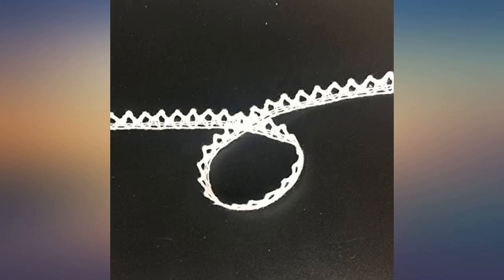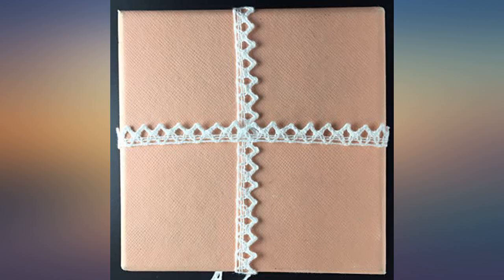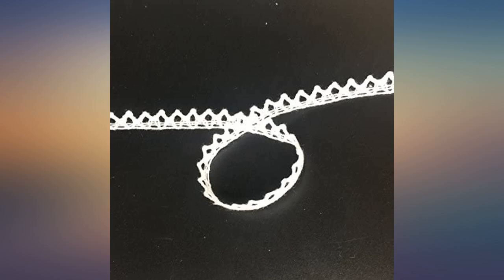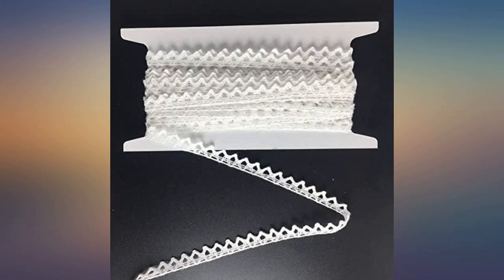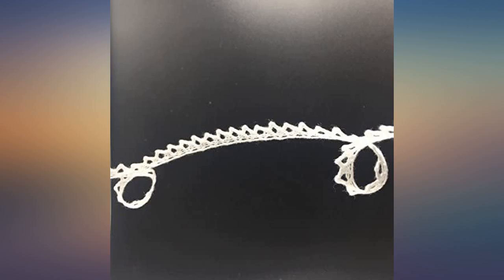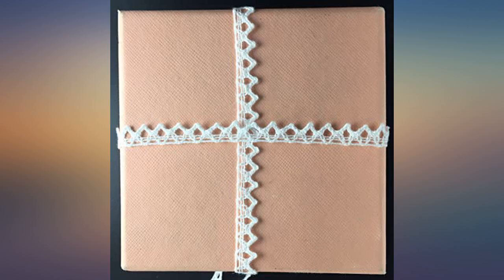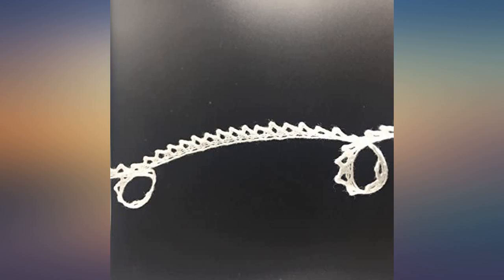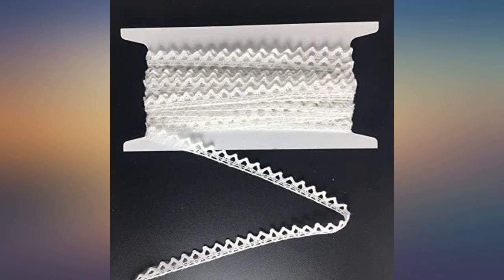ELLAMAMA Cotton Lace Trim DIY Craft Delicate Ribbon Zigzag Edge 1//4 Inch Wide 20yds White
Main Features:
High Quality Cotton Lace Trim. White color, Zigzag Edge. 1/4'' x 20Yards. NO stretch,100% Cotton. Perfect for various handmade projects, decoration, sewing craft, gift wrapping